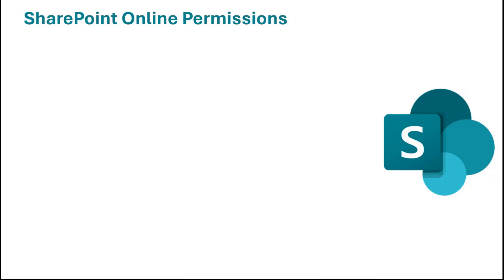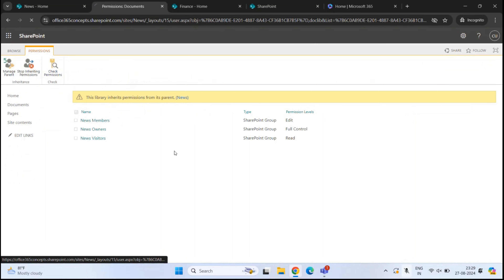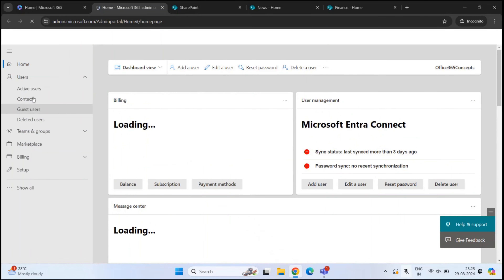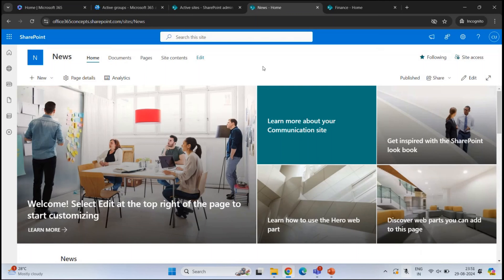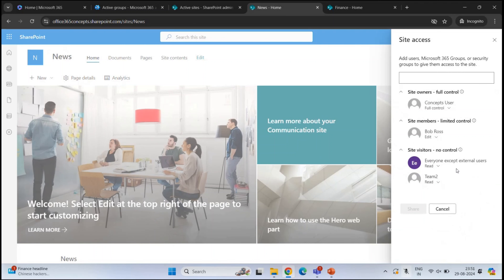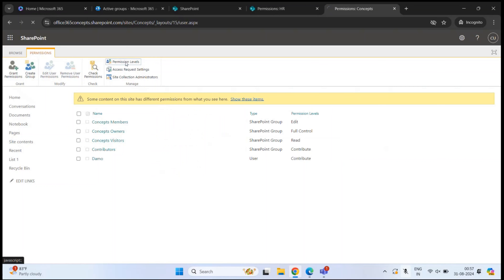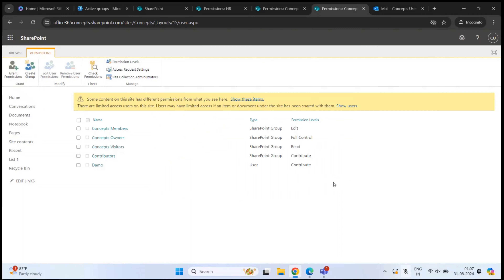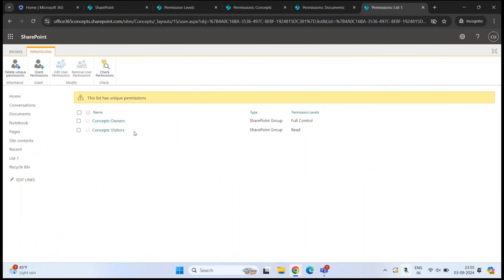SharePoint Permissions Explained - A complete guide to SharePoint Permissions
In this video you will learn how to manage permissions in SharePoint Online:

You will learn:
1. How SharePoint Permissions work - SharePoint Site Groups and Permission Levels
2. A walkthrough to SharePoint Permissions
3 - How site permissions work in Team Site and Communication Site
4 - How to manage site permissions on a Communication Site
5 - How to manage site permissions on a Team Site
6 - Manage site permissions on a Team Site with no Microsoft 365 Group
7. Bypass Microsoft 365 Group Membership while assigning site permissions on Team Site
8. How to properly remove users from Site Permissions
9. Advanced permission settings SharePoint
10. Permissions Levels in SharePoint Online
11. How permission inheritance works, Assign unique permissions on document library and site list
12. Assign unique permissions on the Folder level
13. Assign unique permissions on Files and Documents
14. Assign Unique Permissions on Site List
15. Assign Unique Permissions on List Items
16. Restrict users from modifying List Items